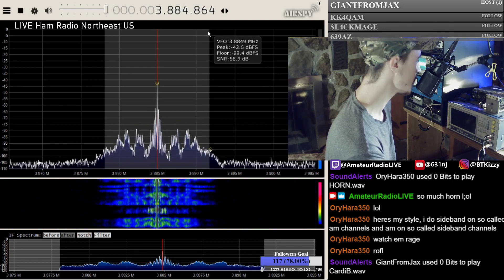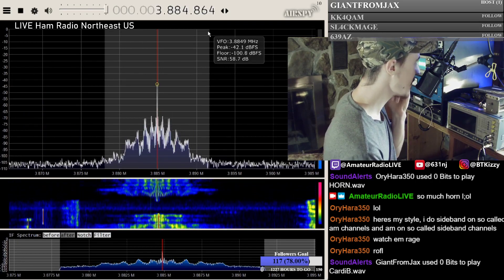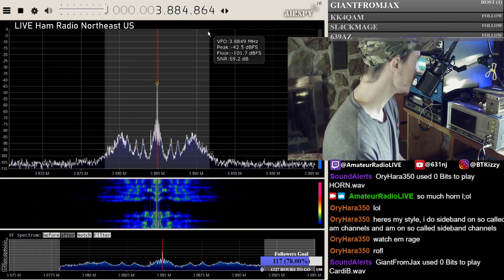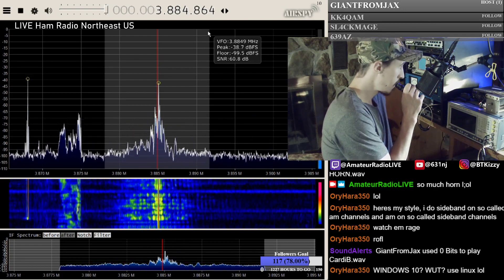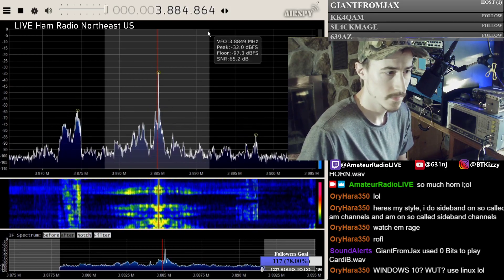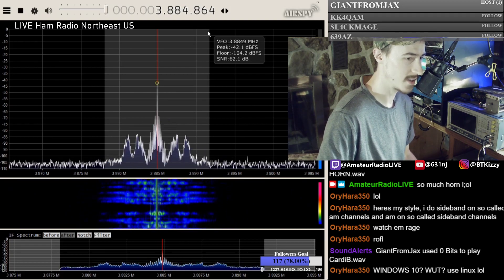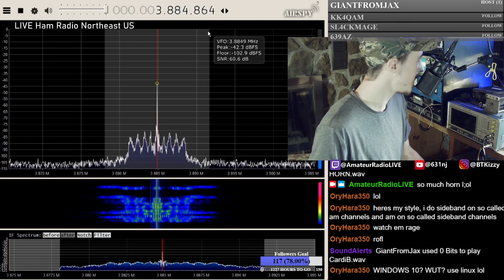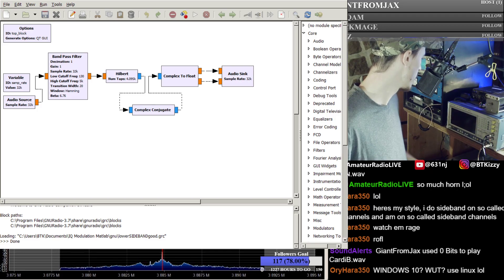Creating IQ signals for LSB/USB with GNU radio for Vector Sig Gen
Quick rundown of how the proper I &amp; Q audio signals are made within GNUradio software to feed a quadrature modulated rig, such as a vector signal generator.  Discussion live on 3885 kHz AM.